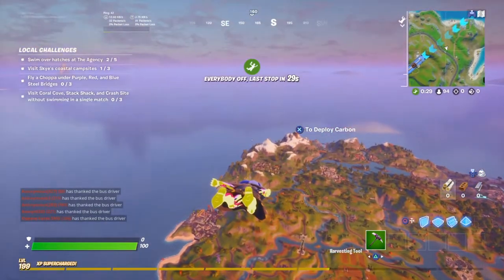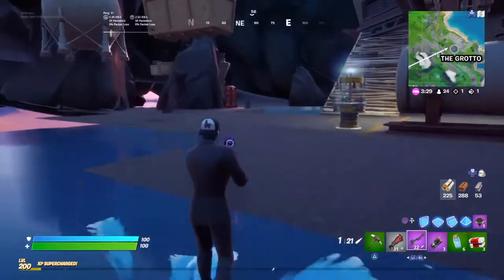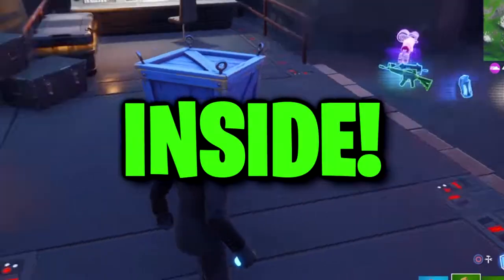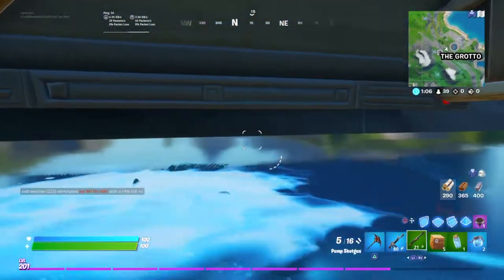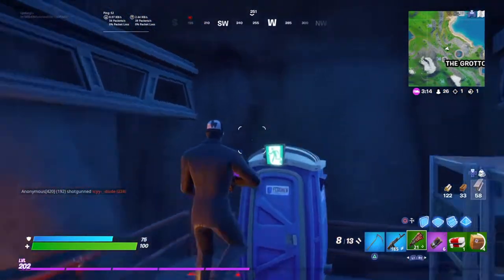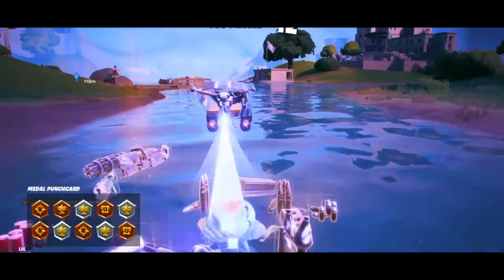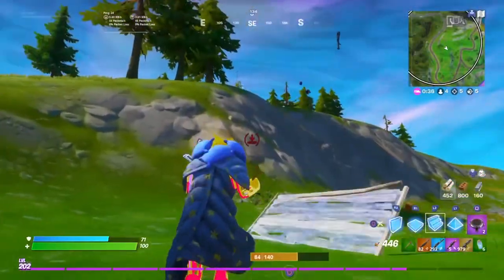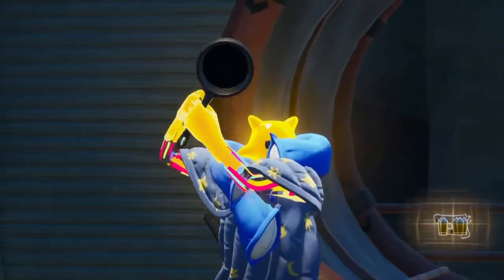GLITCHING INTO the Fortnite GROTTO VAULT Without a KEYCARD! (Underused)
Just before Season 3 starts, I've decided to do one more vault glitch. This time, I'm glitching into the Grotto vault without a keycard and it's hilarious.